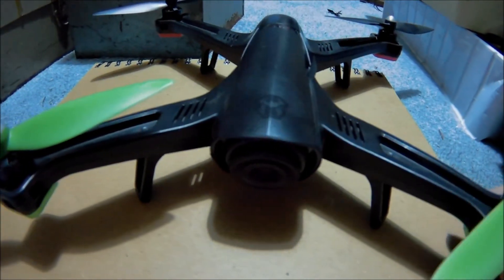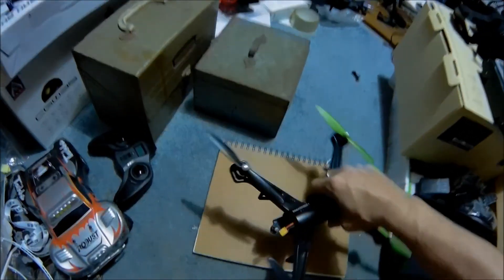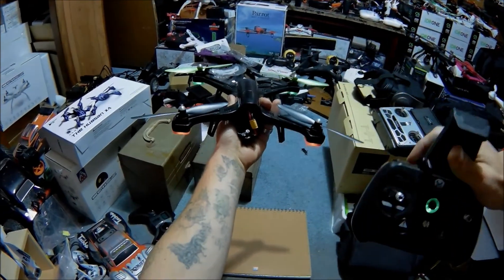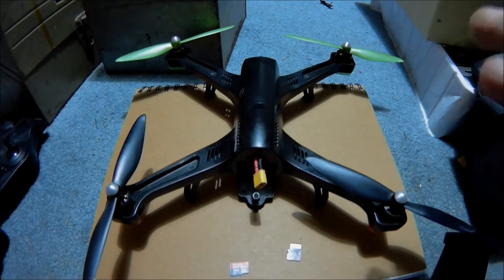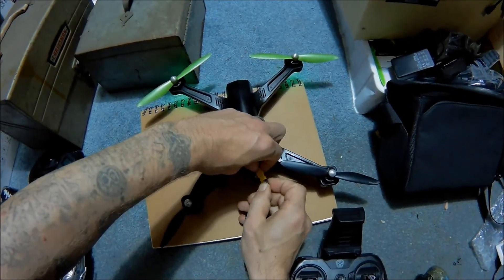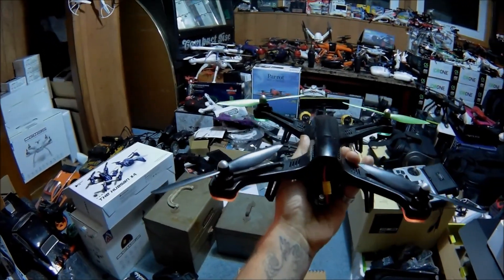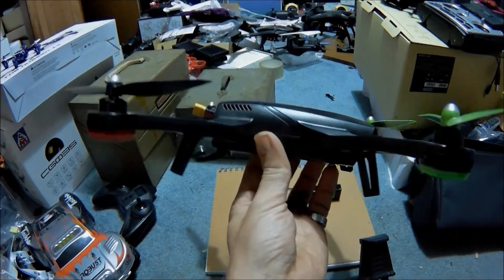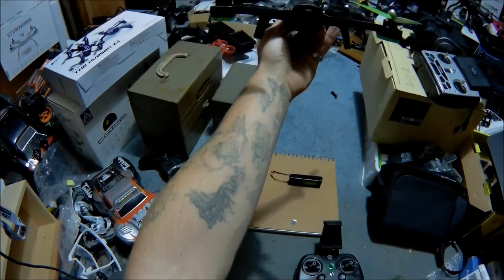Sky Viper Pro 2900 GPS Quadcopter SD CARDS MATTER what card to use